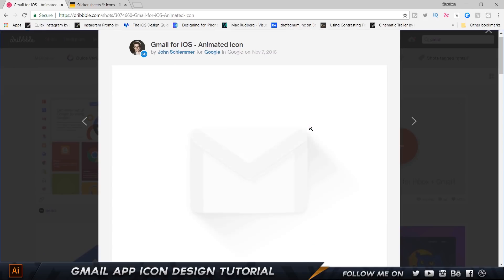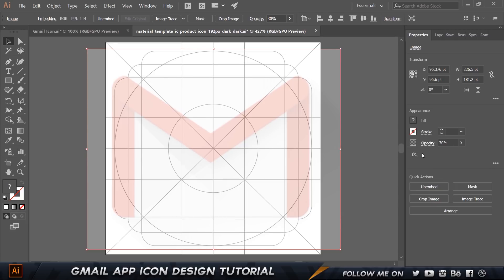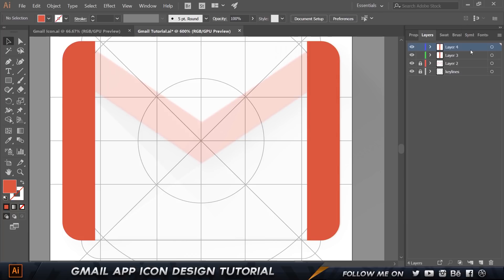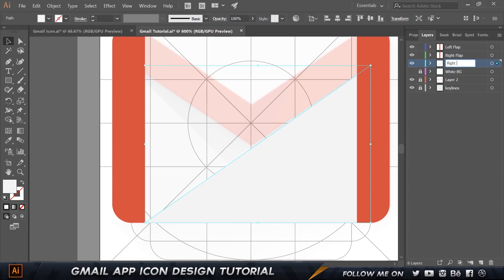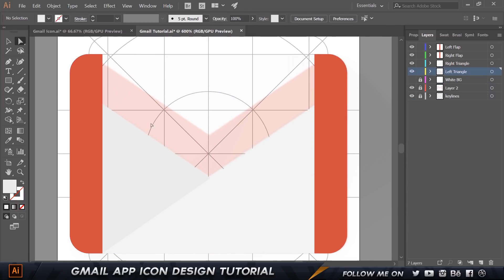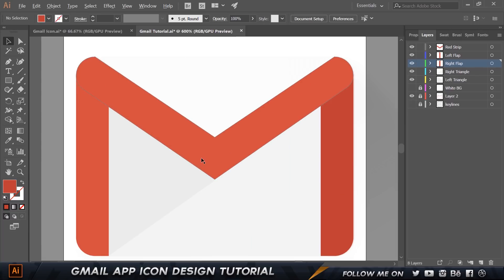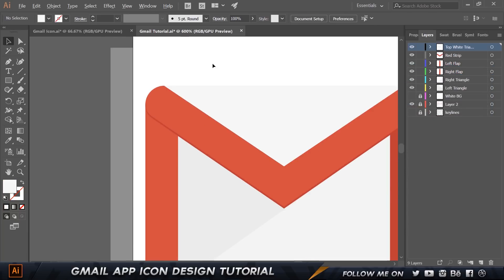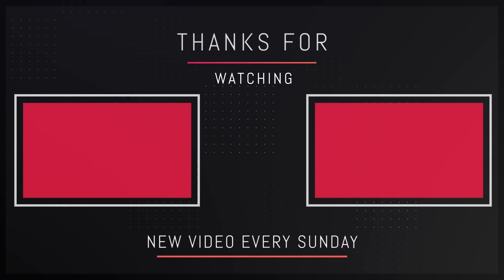Gmail App Icon Design Tutorial - Illustrator CC 2018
Checkout my Design Course on Udemy:
In this Tutorial, I will be showing you guys how to design or create an app icon in Illustrator CC 2018. We will be recreating the Gmail App Icon in Illustrator CC 2018. It will be similar to the Android Version of the Gmail App Icon. This is actually Part 1 of a 2 Part Series. In the next part we will be learning to Animate it in After Effects CC 2018.

We will begin by downloading the template file from the Google Material Website. Using a reference image we will start by designing the individual components off the Gmail App Icon on separate layers so that they can be individually animated in After Effects CC.